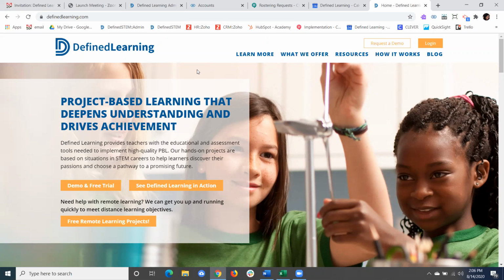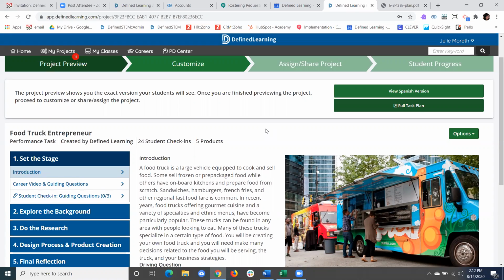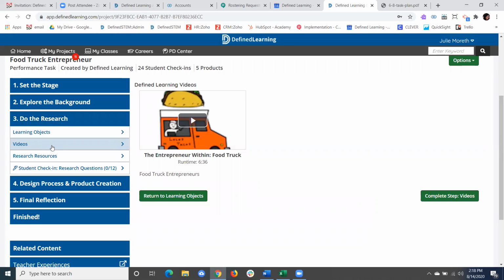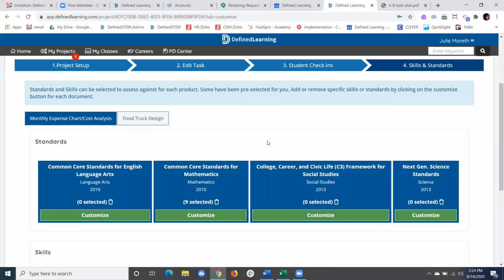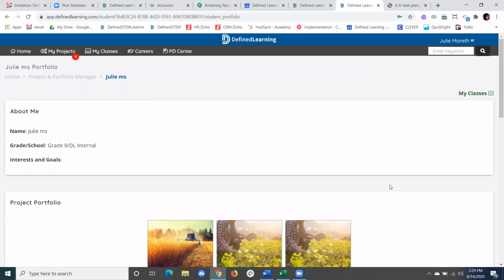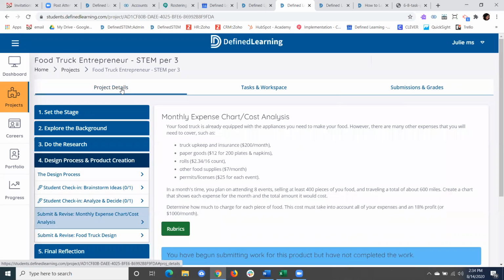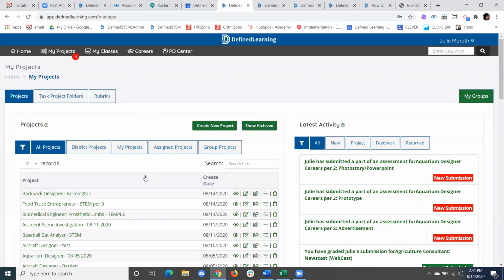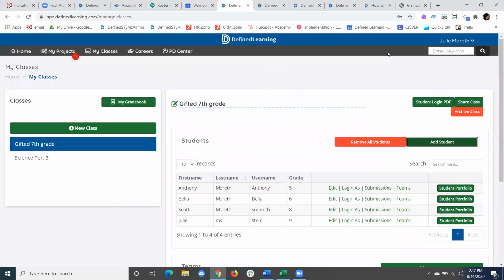Defined Learning: how to locate and use this resource